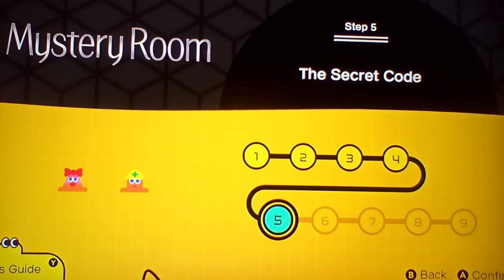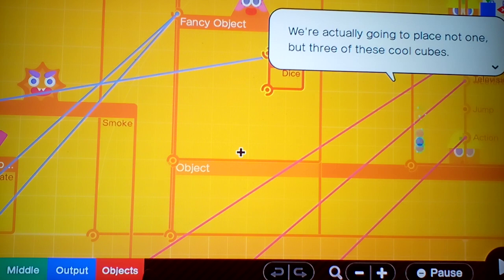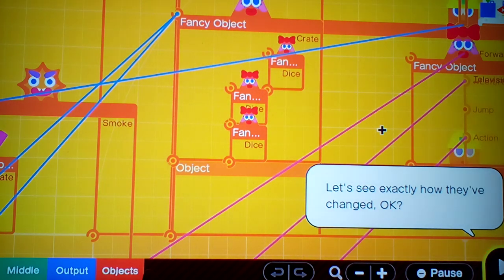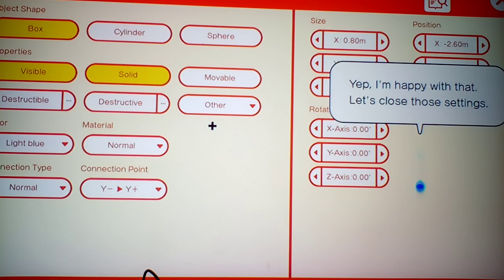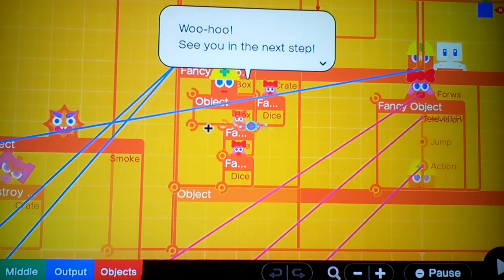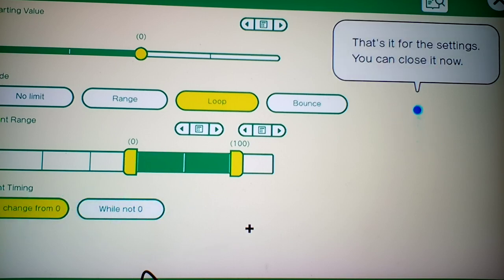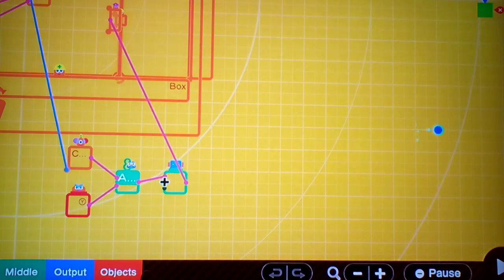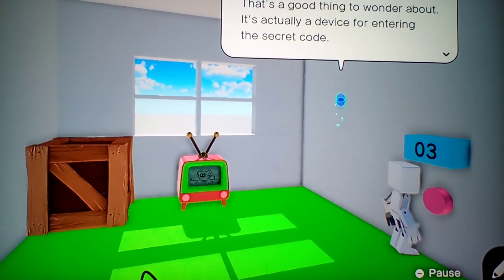Let's play Game Builder Garage Part 62: Time To Make Some Secrets Within These Walls!